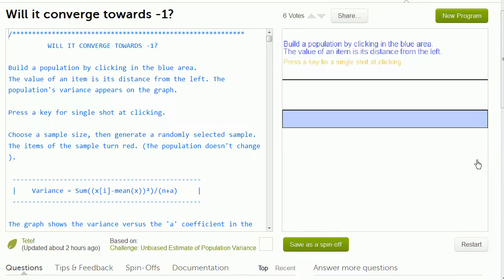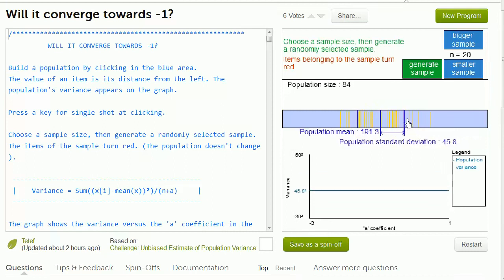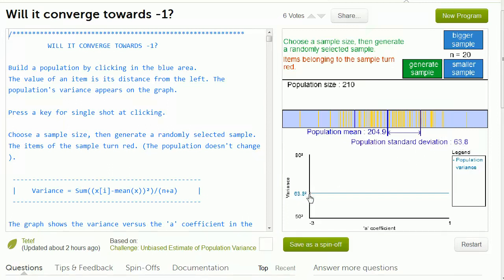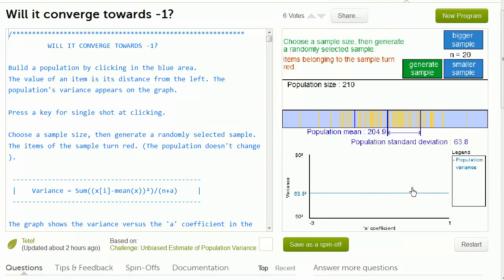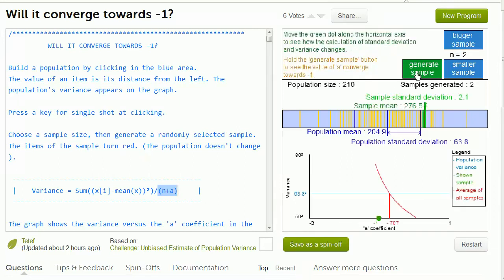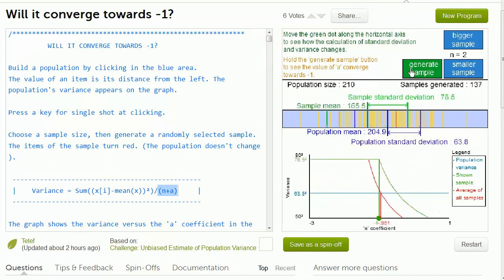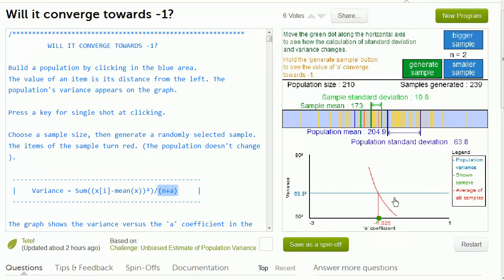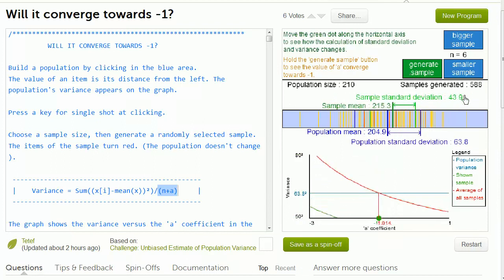Math Statistics and probability - Simulation providing evidence that n 1 gives us unbiased e